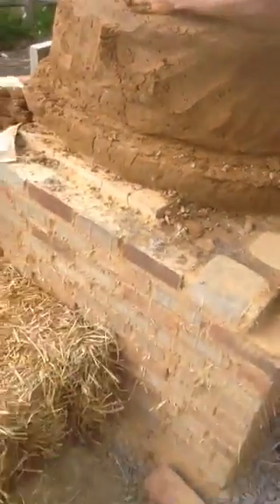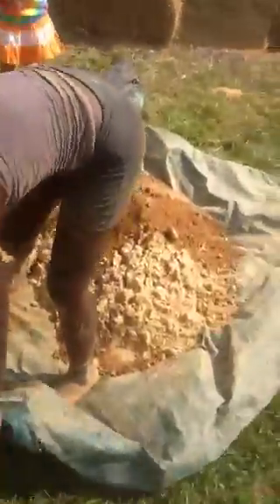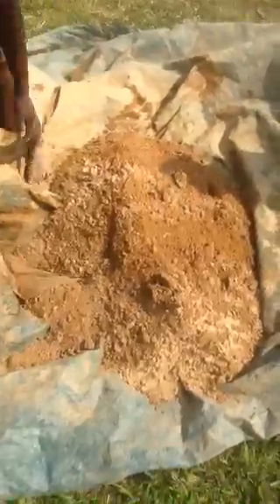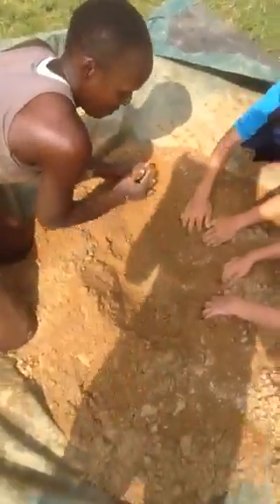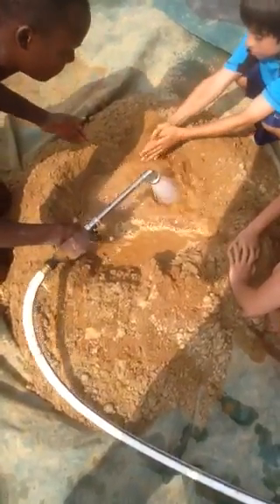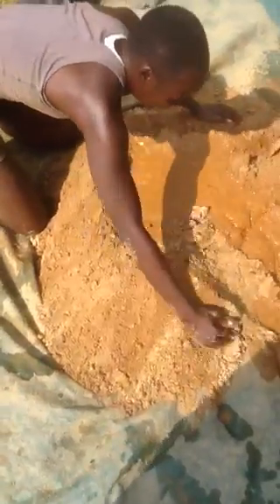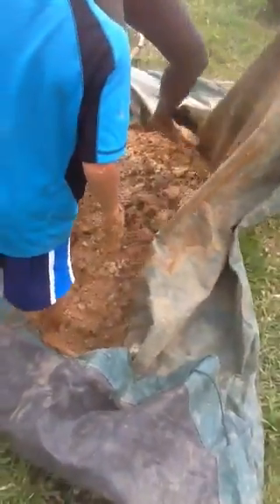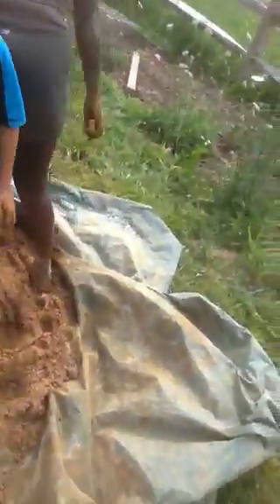Working on oven